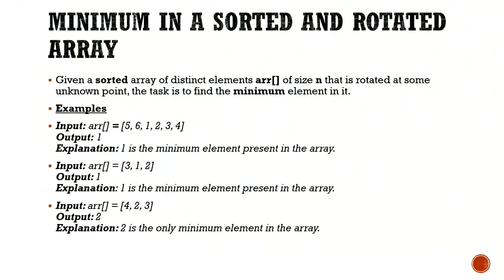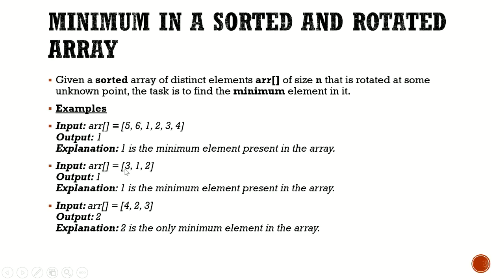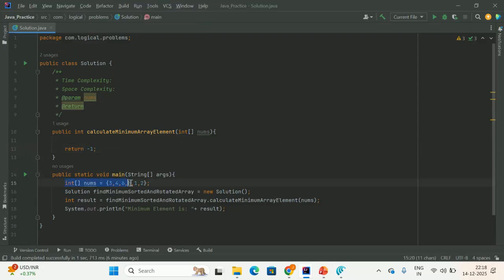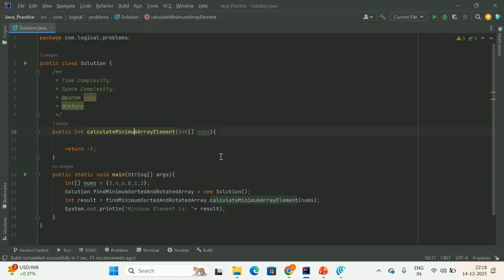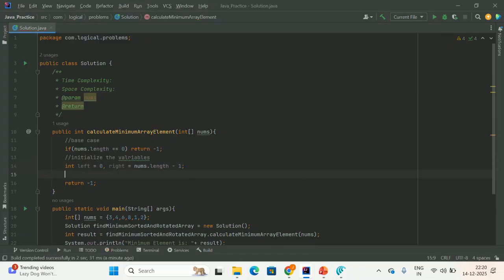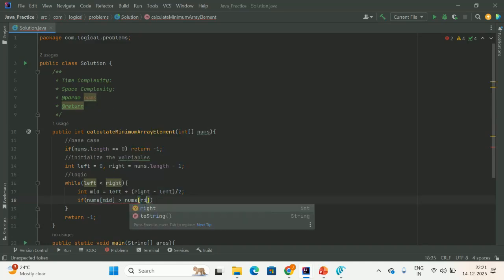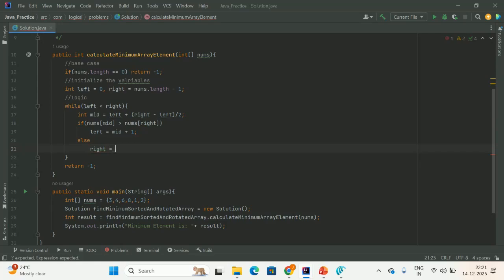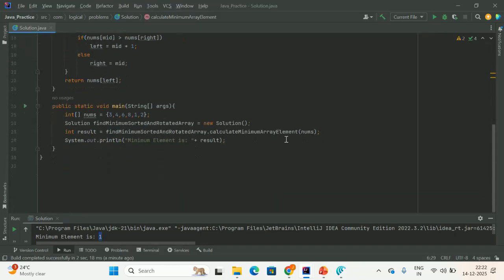Minimum in Rotated Sorted Array — The BEST Java Solution Step-by-Step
In this video, I discuss how to find the minimum element in a sorted and rotated array. I provide examples, such as the arrays [5, 6, 1, 2, 3, 4] and [3, 1, 2], where the minimum element is 1 in both cases. I walk through the coding logic to implement this solution, emphasizing the use of a while loop to efficiently determine the minimum. I also highlight the importance of checking for edge cases, like an empty array. I encourage viewers to follow along as I demonstrate the coding process and share the final results.

00:00 Introduction to Minimum Element
01:20 Practical Coding Session
03:47 Logic for Finding Minimum
05:40 Program Execution and Results